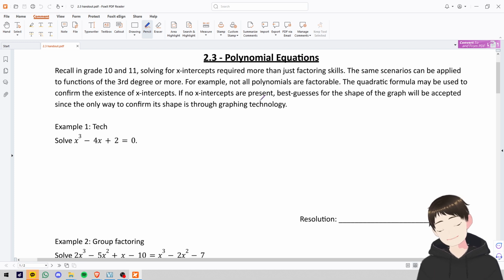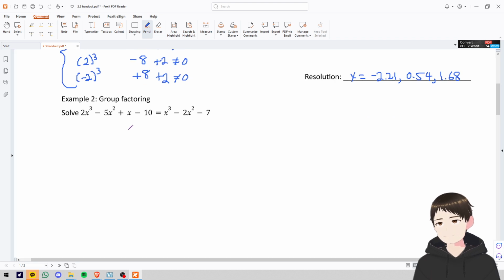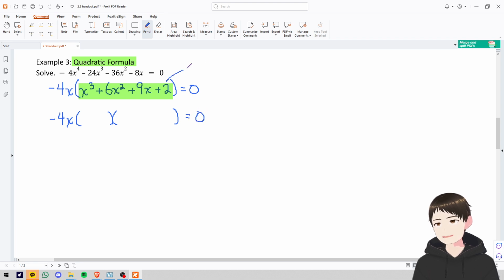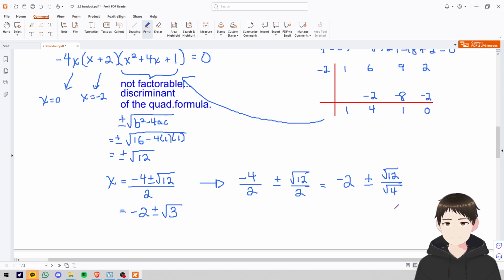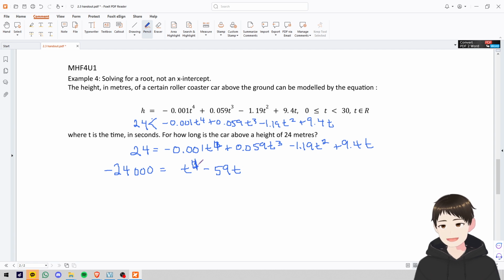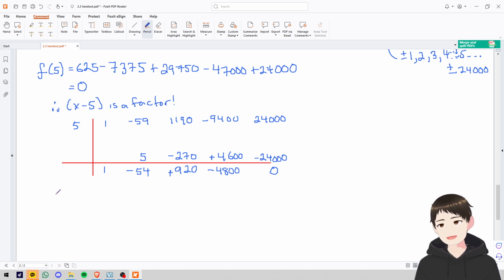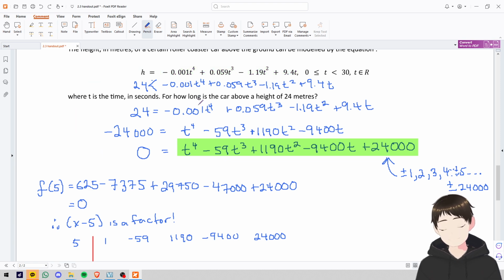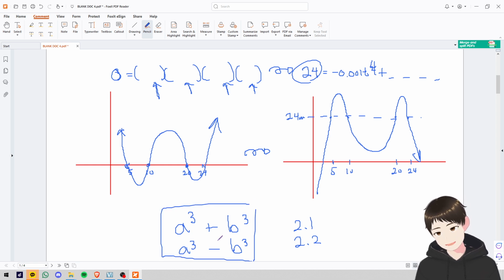Chapter 2.3 - Solving Polynomial Functions